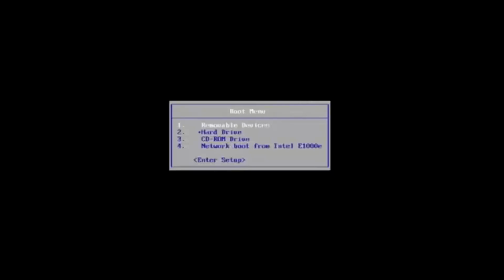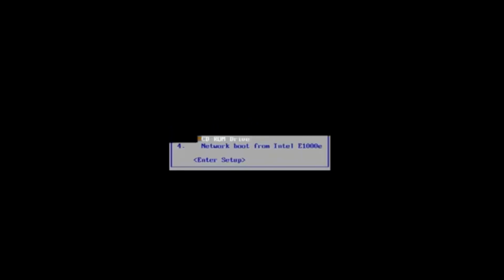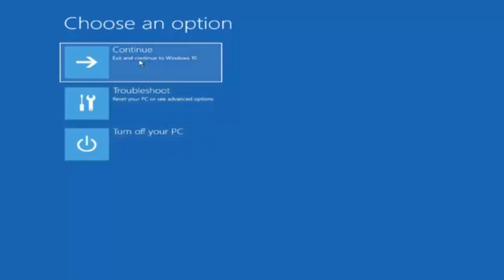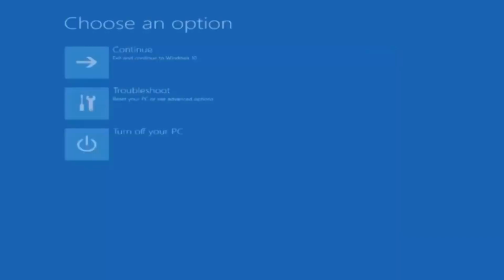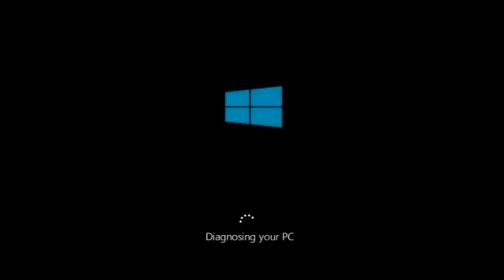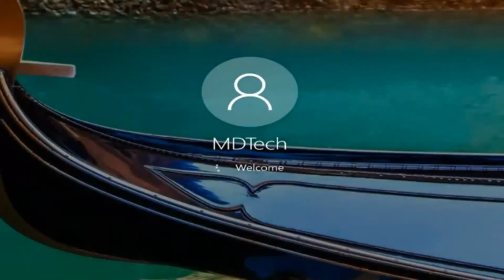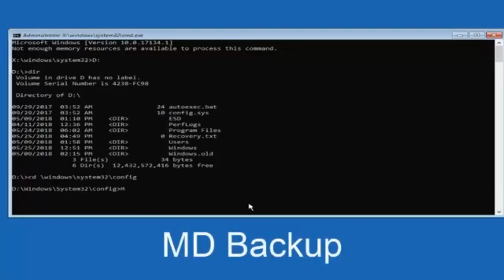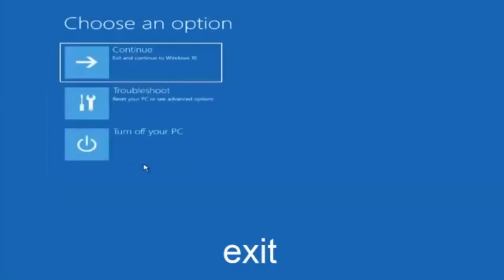How To Fix ASUS Boot Loop - Stuck Restarting Error [Guide]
This video tutorial covers the ASUS boot loop issue where a laptop or PC becomes stuck restarting and cannot complete the startup process. It focuses on the ASUS stuck restarting error, Windows boot problems, and common startup failures that affect ASUS computers. The guide explains the topic of ASUS boot issues and provides an overview of factors connected to repeated restart cycles. This tutorial is designed for users who want to understand ASUS system startup errors and computer loading problems.

Issues addressed in this tutorial:
ASUS boot loop error
ASUS stuck restarting problem
ASUS startup repair issue
ASUS laptop keeps restarting
ASUS computer boot failure
Windows boot loop troubleshooting
ASUS BIOS startup problem
ASUS system recovery issue
ASUS black screen restart error
ASUS PC startup problems

This tutorial discusses the ASUS boot loop error and the challenges caused by continuous restarting during startup. It covers information related to ASUS laptop errors, Windows startup interruptions, and computer boot failures. Viewers can gain a better understanding of the topic of ASUS troubleshooting and the common situations associated with restart loops. The video provides an overview of ASUS computer startup issues without covering the specific repair process.